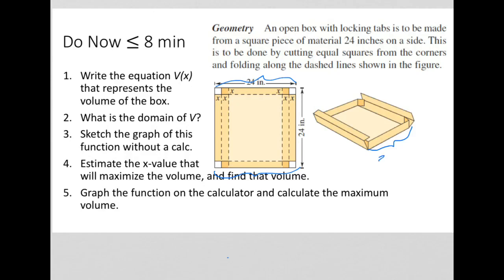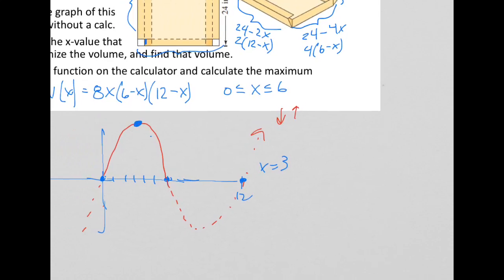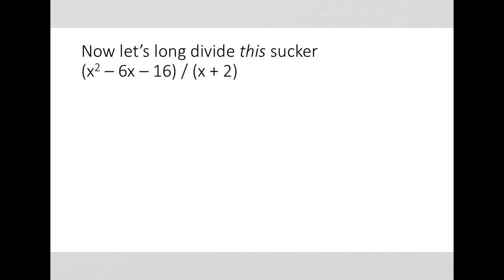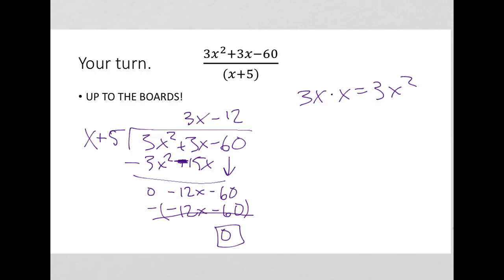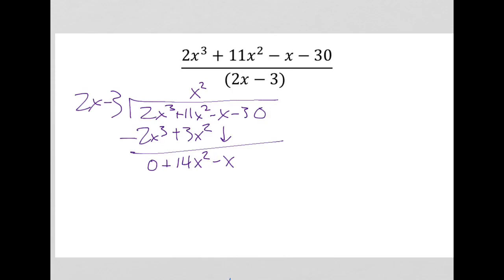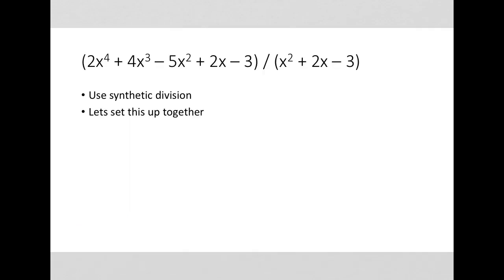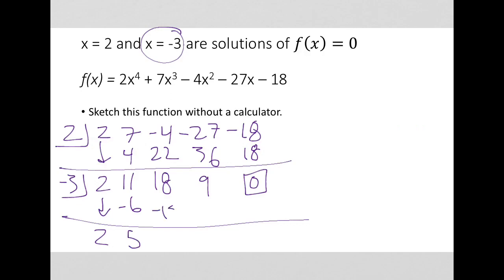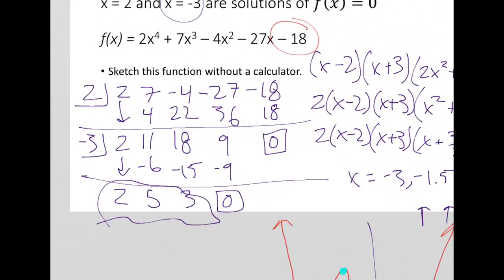HPC - U2D3 - Synthetic and Long Division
Using synthetic division and long division to factor polynomials and sketch graphs.